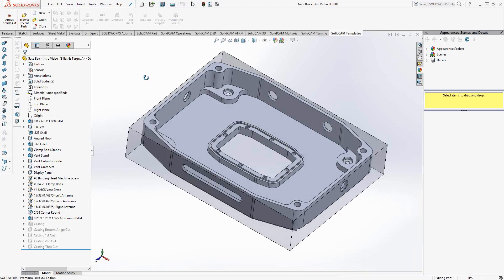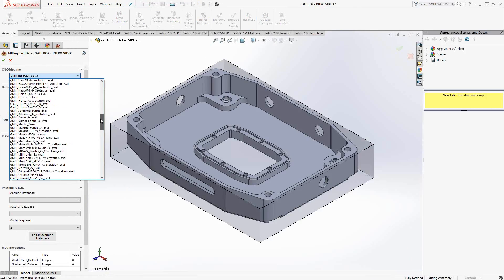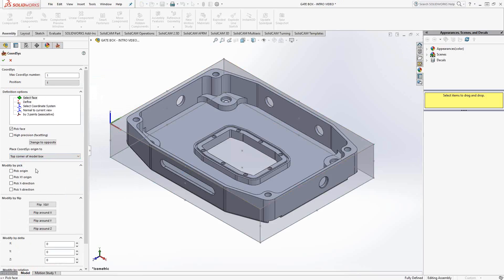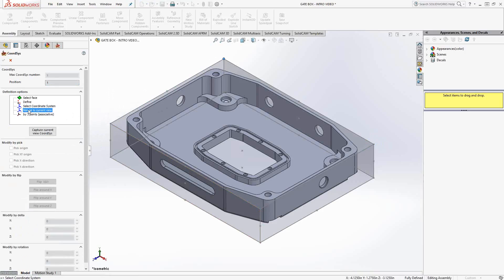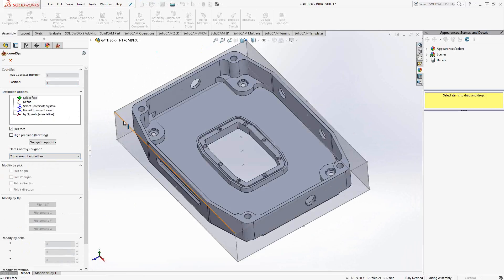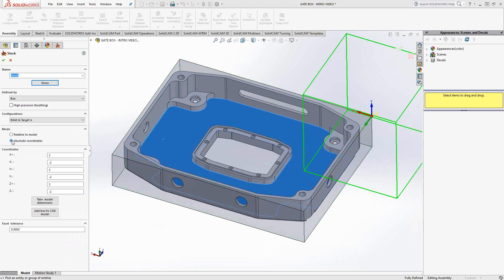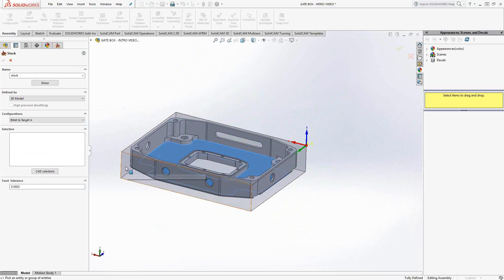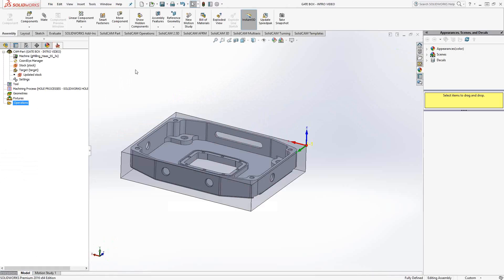SolidCAM - Introductory Video 03 - New Milling CAM Project Setup